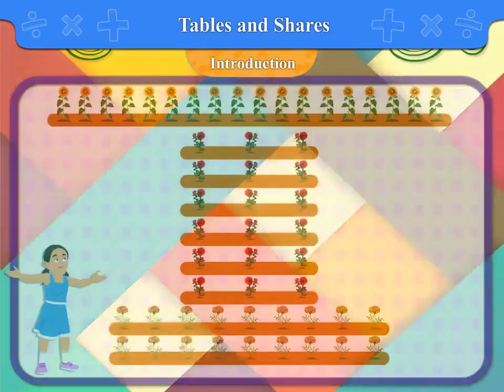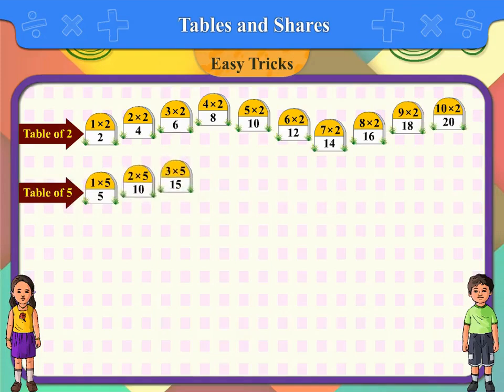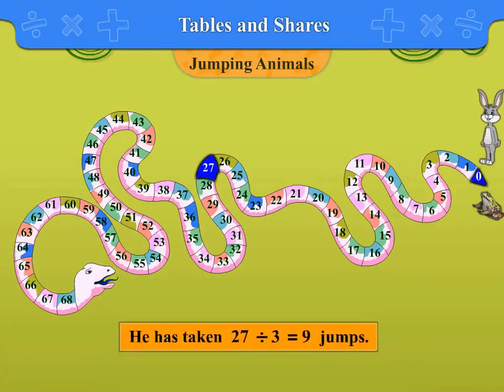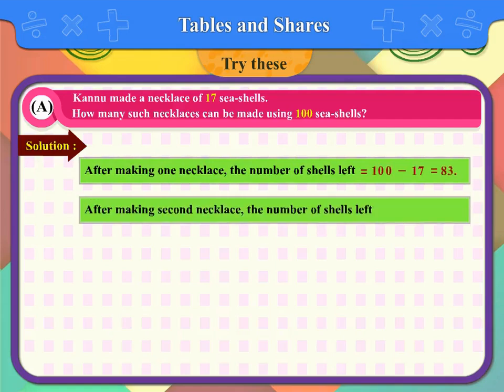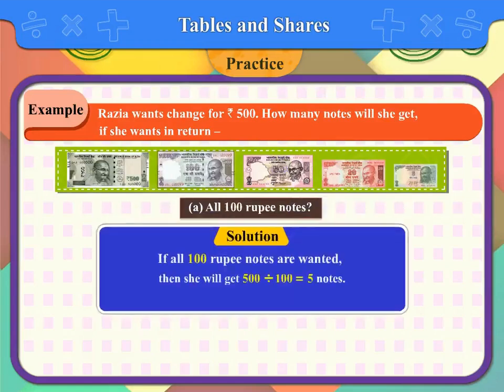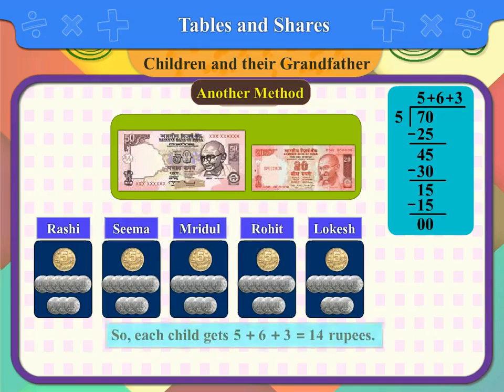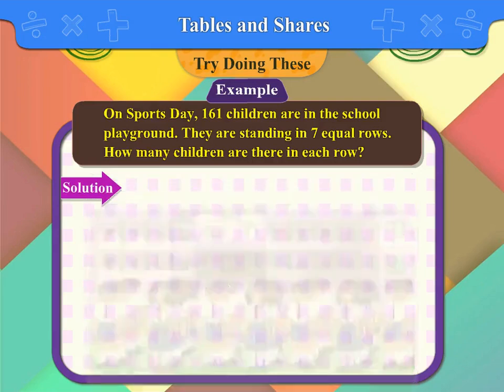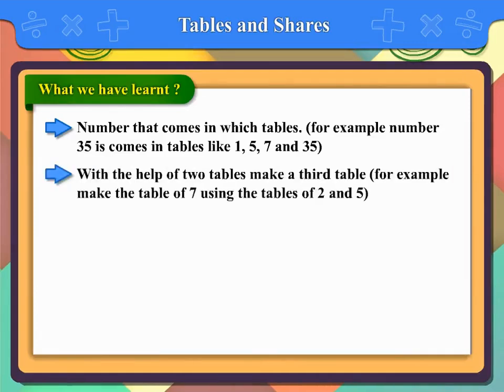Std -4, Maths... (English Medium ).. Chap -11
4sMUNqu6kuK_Q/join

whv8TqRZ2H-f6AaWkYNNbXiuDNcpoXzqBQ/viewform?

pli=1&authuser=1

M21s

Hey Viewers !

Welcome to Parul's Classes.

Our YouTube channel is dedicated to providing top-notch

educational content for students from Standard 1 to

Standard 10.
 Here's what you can expect from our channel:

###  Engaging Lessons
We offer animation video lessons across various subjects

including Mathematics, Science, English, Social Studies, and

more. Our lessons are designed to align with school

curriculums and make complex concepts easy to understand.

### Interactive Tutorials
 We use animations, visual aids, and real-life examples to

ensure students grasp each concept thoroughly.

### Fun Activities
We incorporate fun activities, experiments, and quizzes to

reinforce learning and keep students motivated.

### Homework Help
Stuck on a tough homework problem? Our step-by-step

homework help videos guide students through solving

problems and completing assignments with confidence.

### Exam Preparation
Ace your exams with our tailored exam preparation series. We

provide tips, practice tests, and review sessions to help

students perform their best in exams.

### Growth Mindset
We encourage a growth mindset. Our motivational content

and study tips help students develop a positive attitude

towards learning and overcome academic challenges.

### Safe and Child-Friendly
Our content is created with the safety and well-being of our

young learners in mind. Parents can trust that our videos are

appropriate and enriching for children of all ages.

Do you have any doubt ? ask us on the given Google form  =

abfYVMxjdmoJKLetyNxX1JZREjVmCNEl_5KitJJmdw2oiA/viewfo

rm?pli=1

Let's embark on a journey of knowledge and discovery

 Happy learning!